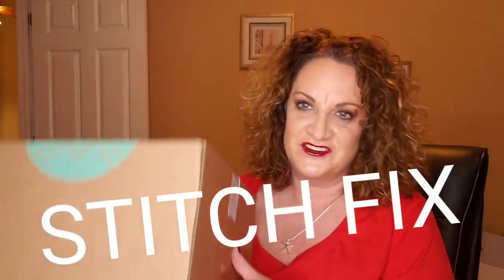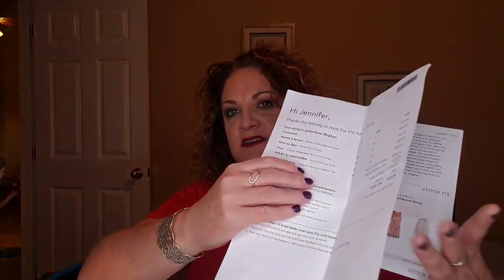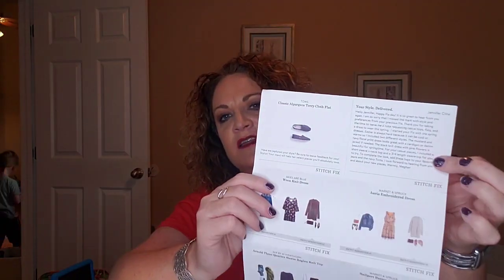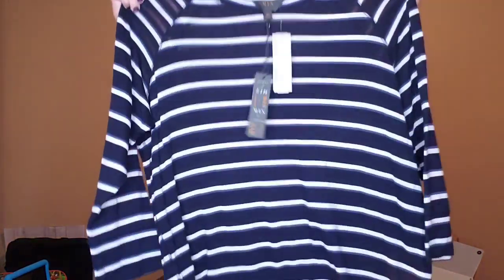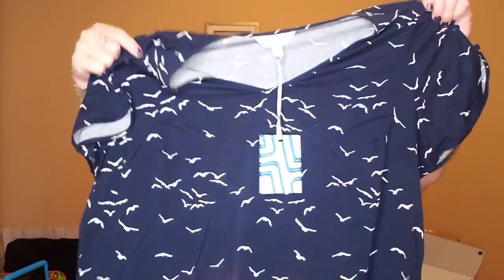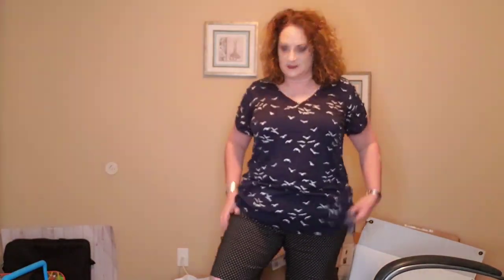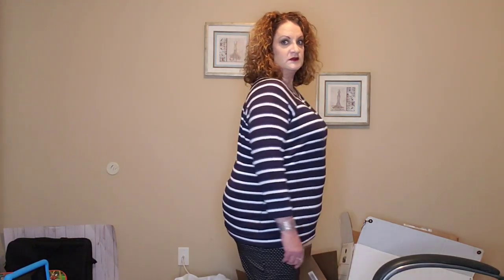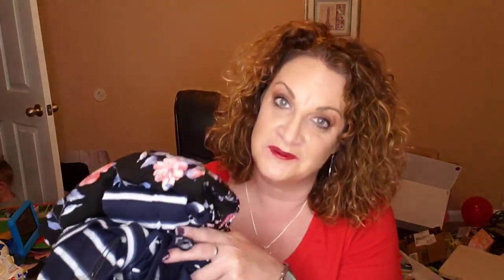Stitch Fix Unboxing and Try On | Plus Size